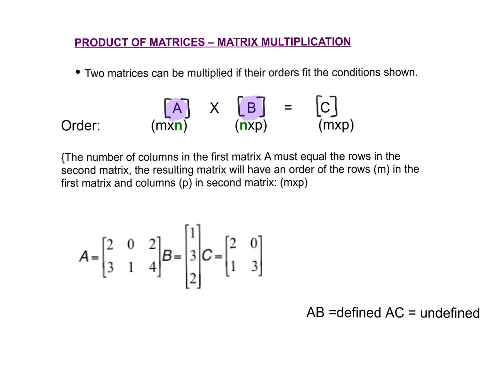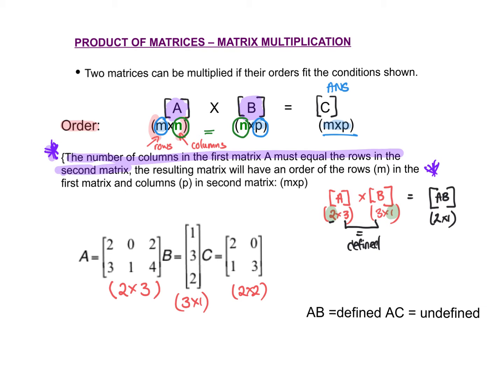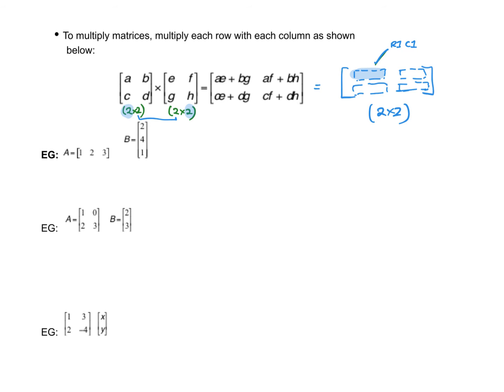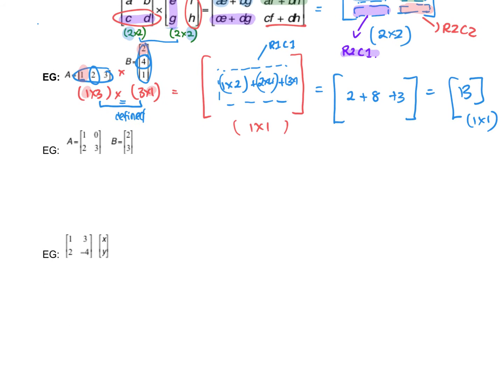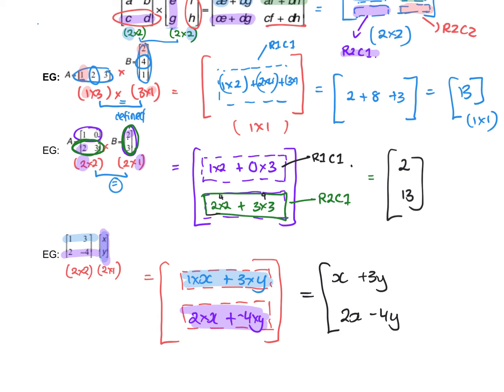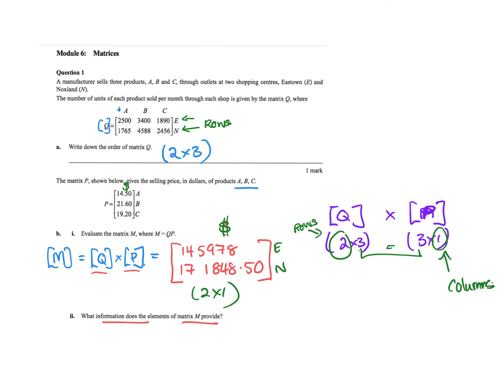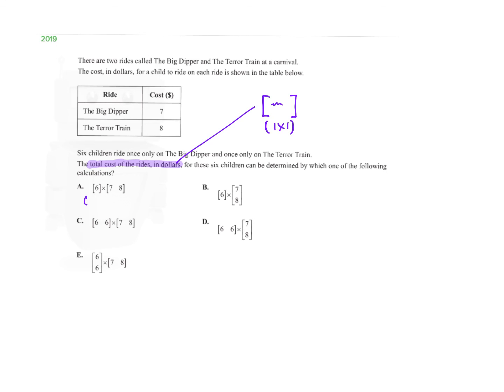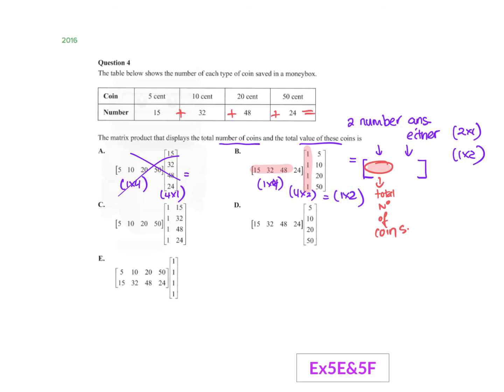11GEN MATRICES Matrix with Matrix multiplication